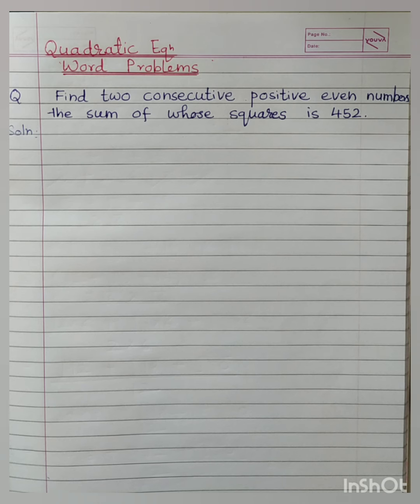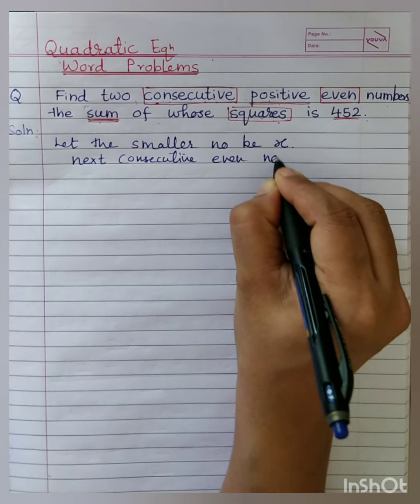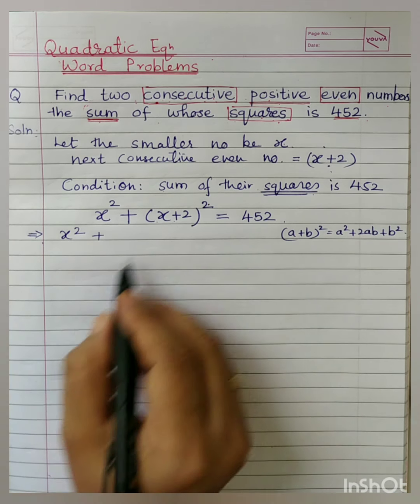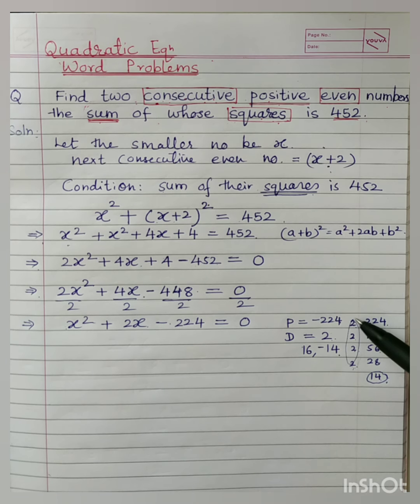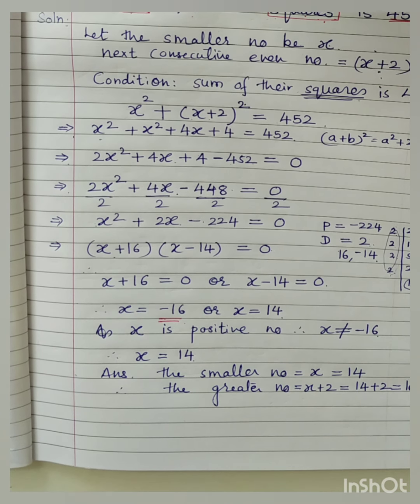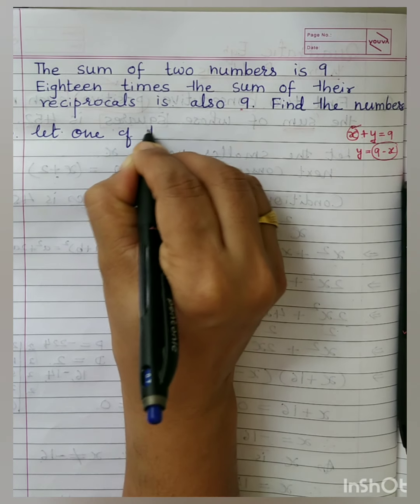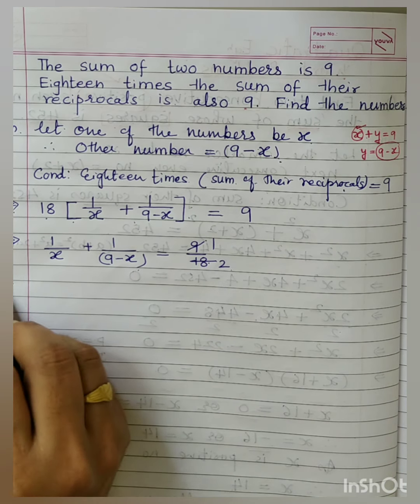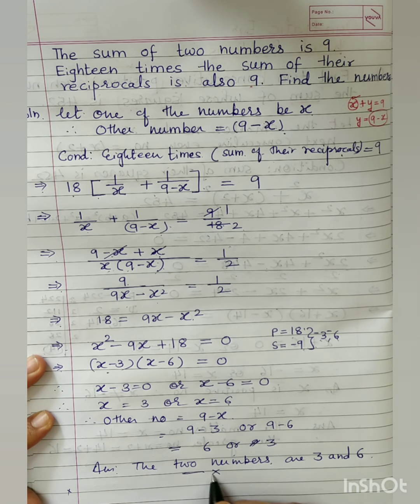Quadratic Equations Std X ICSE Part 8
In this video we shall study how to solve word problems using Quadratic Equations.
In a very easy way you will understand how to frame the Quadratic Equation using the information given in the question.